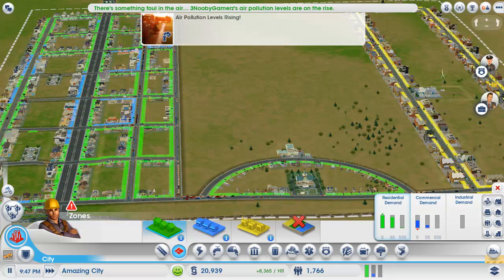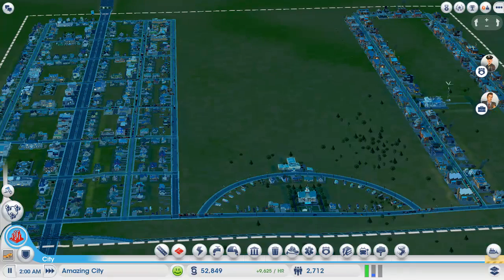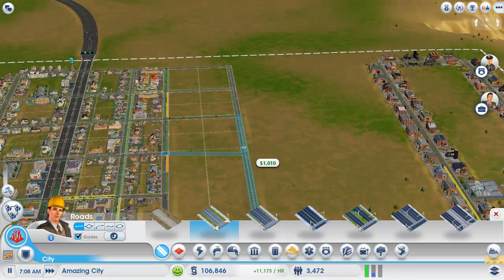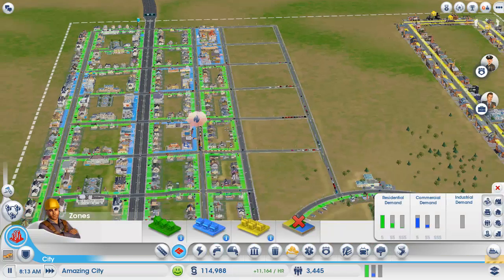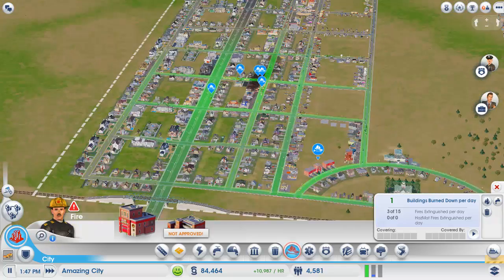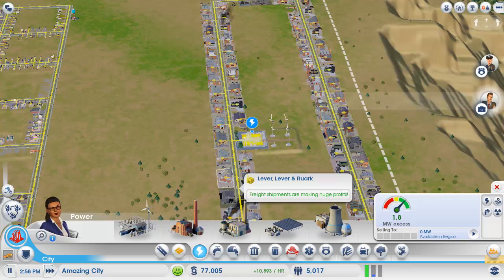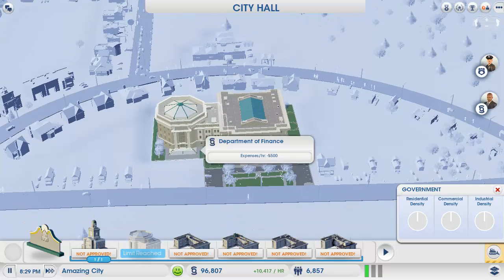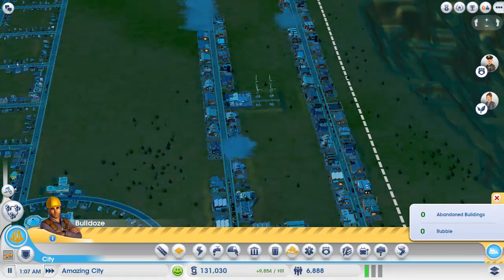Lets Play: SimCity Episode #002 - Fire Issues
A Raging Fire Burns Through The Town However It Gets Enlightened By Us Earning 11,000 Coins Per Hour!